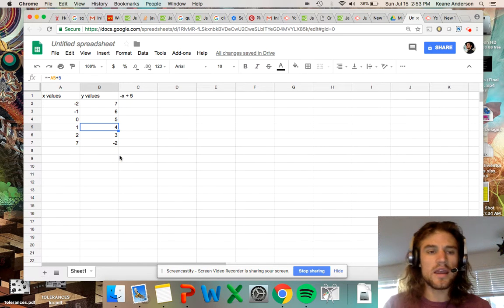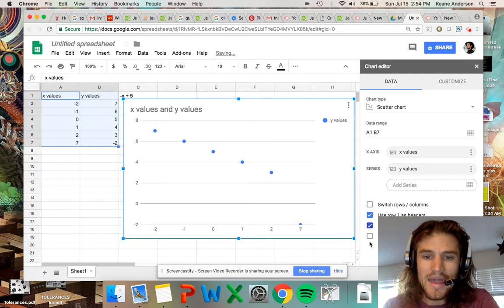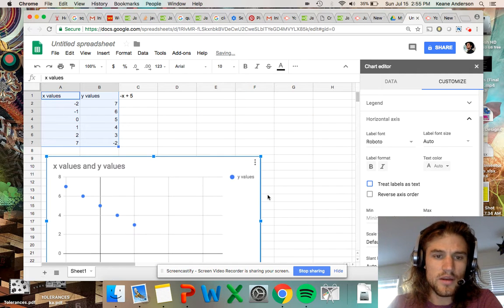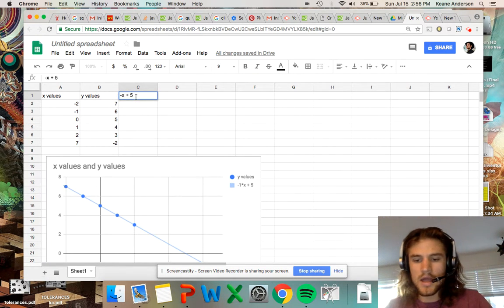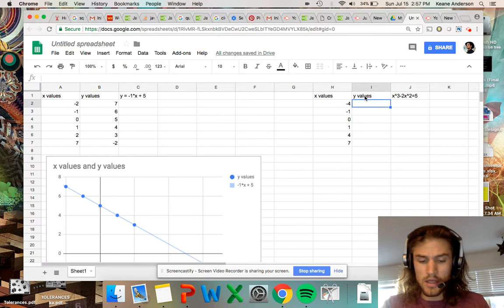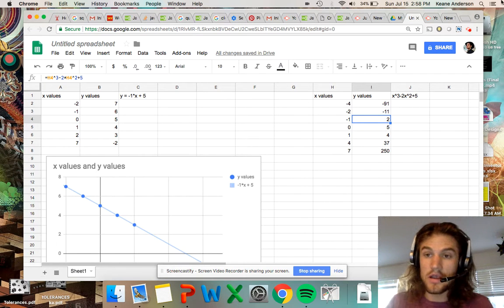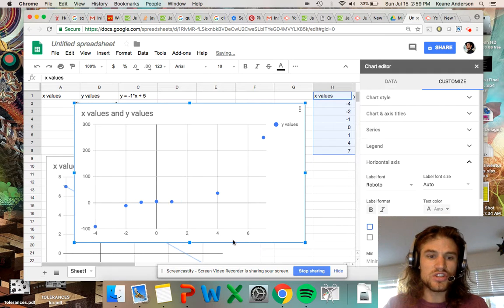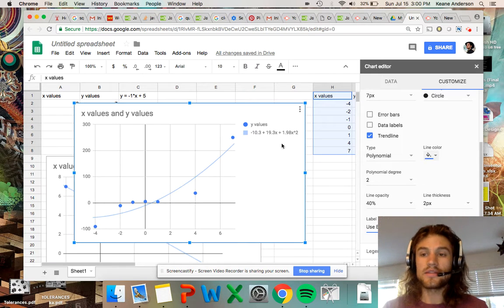Functions and Google Sheets!! Good times.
This gives some examples of ways teachers and students can use Google sheets to graph functions.